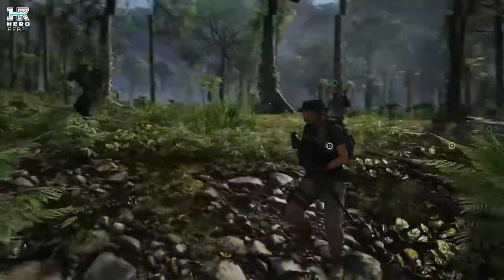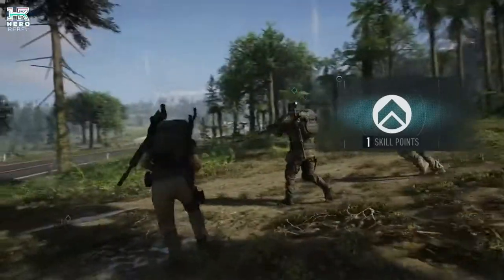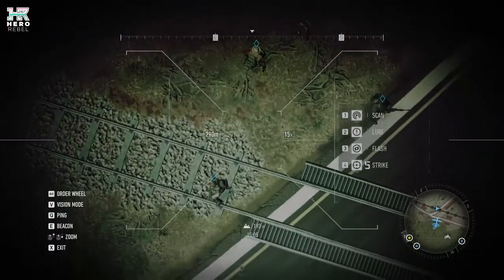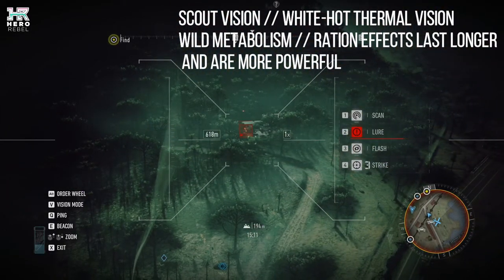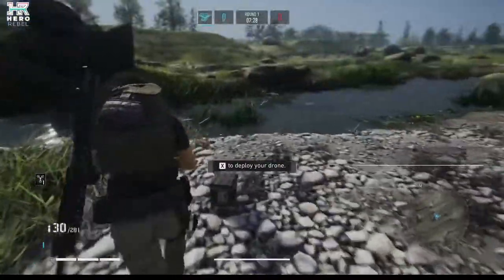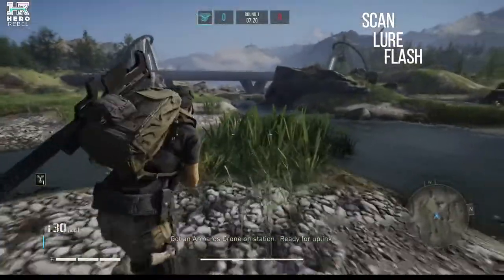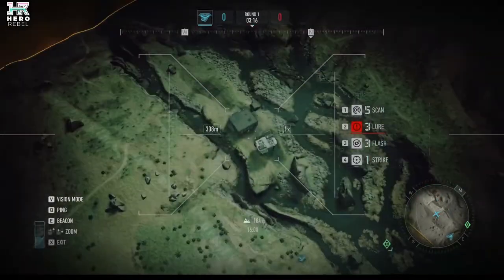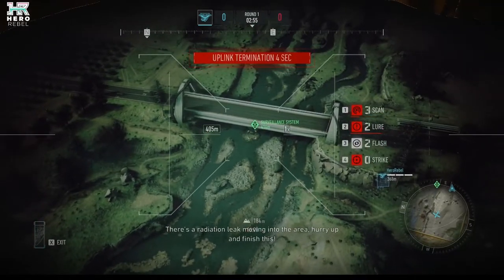Ghost Recon Breakpoint // TU3.0.0 // PvP update!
671 Views - Dec 5, 2023
Sub Goal: 87% ... 193/220
Ghost Recon Breakpoint title update 3.0.0 coming out sept 15th.
New class, new map.. what is it all about?